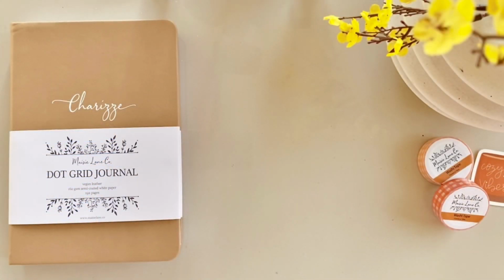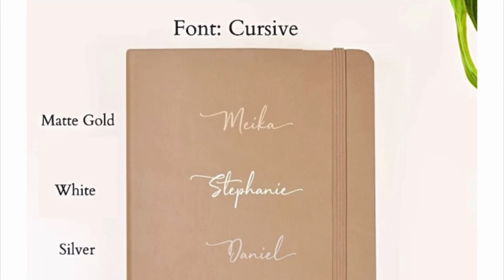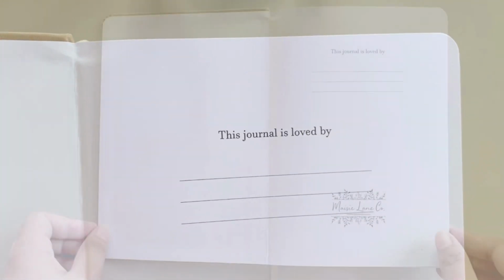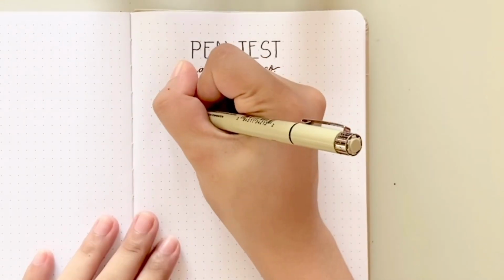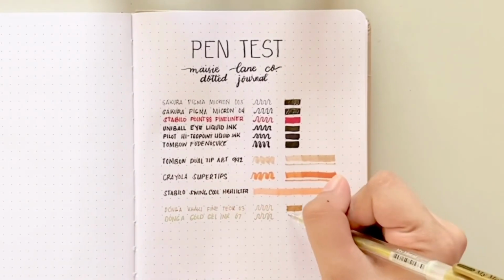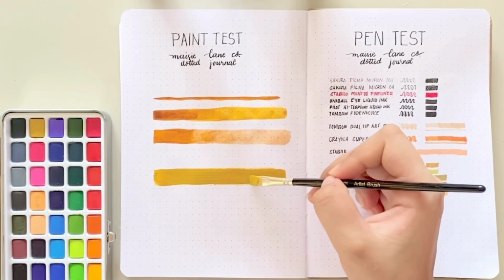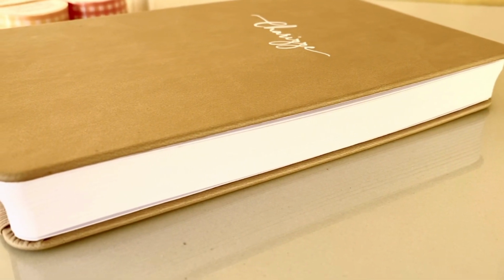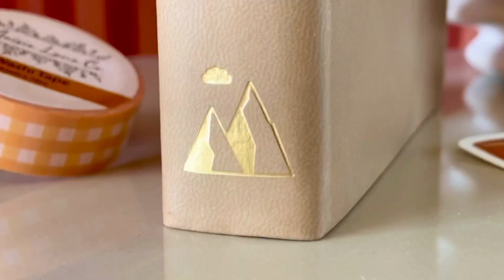Maisie Lane Co. 160GSM Dotted Journal Review (Pen & Paint Test)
Hey guys! My Maisie Lane Co. journal is finally here. This is a detailed review with pen and paint tests. I hope this review help you decide of what journal to try for 2021 or if you are planning to do bullet journaling, this can be one of the options, or maybe a gift for someone you know who loves bullet journaling (or for yourself) this Christmas!

Shopee

Lazada

Amazon

Sakura Micron Pens
Stabilo Point 88
Uniball Eye Liquid Ink
Pilot Hi-Tecpoint
Tombow Fudenosuke
Tombow Dual Tip Brush Pen
Crayola Supertips
Stabilo Swing Cool Highlighter
Dong A Gold Gel Pen
Sharpie Permanent Bronze
TouchTen Sketch Marker
A5 Marble Dotted Journal
SeamiArt 50 Solid Watercolor

* Maisie Lane Co. kindly gifted this personalized notebook

2021 Bullet Journal Setup